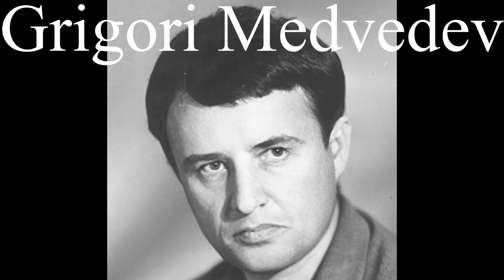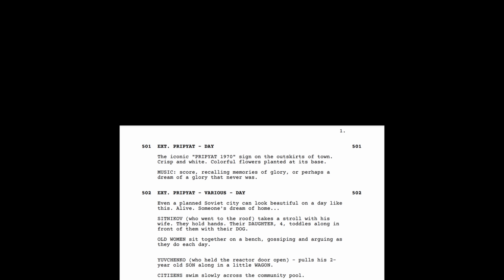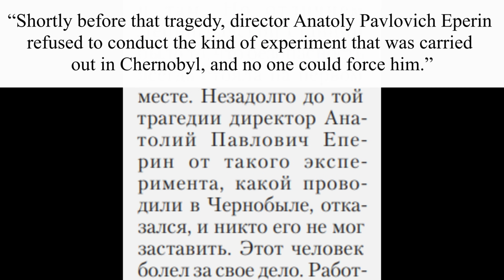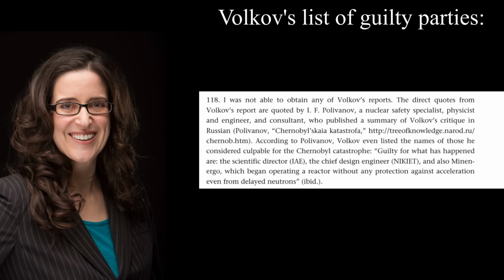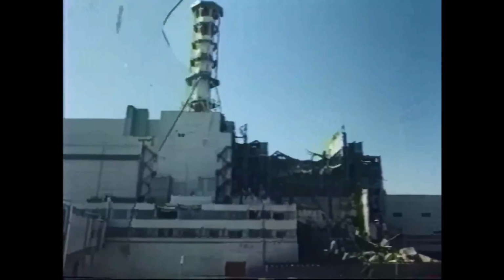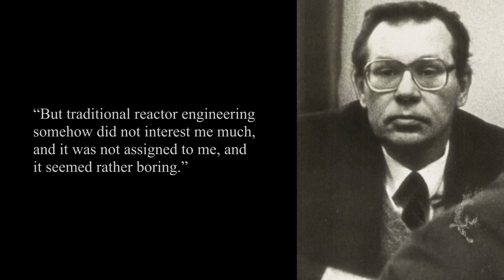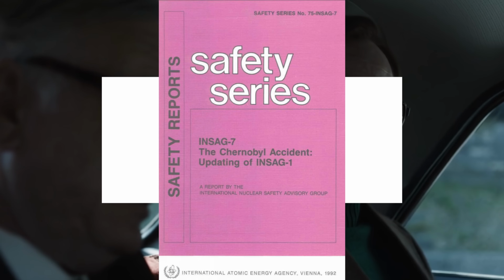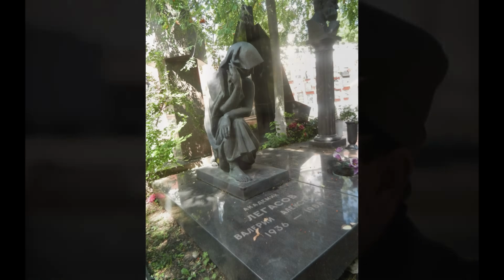The Big Problem With the HBO Chernobyl Miniseries: Vichnaya Pamyat - Part One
The HBO mini-series on Chernobyl stands out as one of the biggest successes in recent TV show-making. Surely that cannot possibly have anything to do with Soviet propaganda crafted by people the show’s creator Craig Mazin refers to as “masters of weaponized narration”. Episode Five of the mini-series is its gripping and chilling climax. Its title is Eternal Memory. Memory is a funny thing, particularly when it’s eternal. In the coming videos we will explore some of the key things episode five misremembers twisting the memory of Chernobyl and of the people involved.

This script was written by Bobby, who has also crafted an incredible history paper exploring how misinformation and disinformation continues to impact the story of Chernobyl.